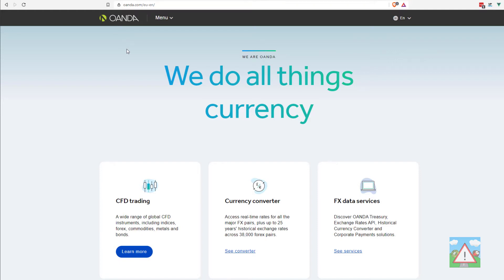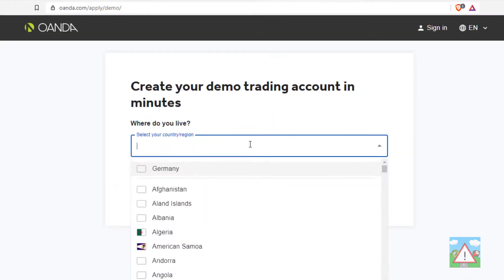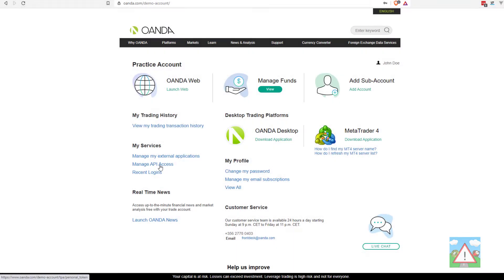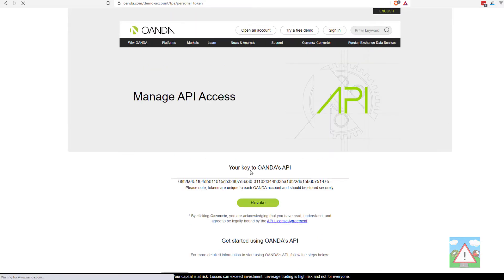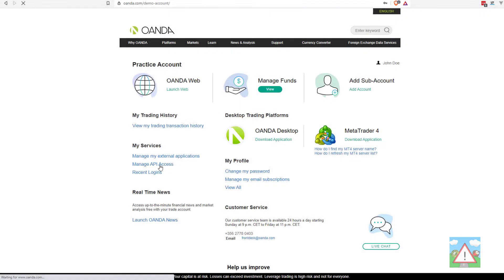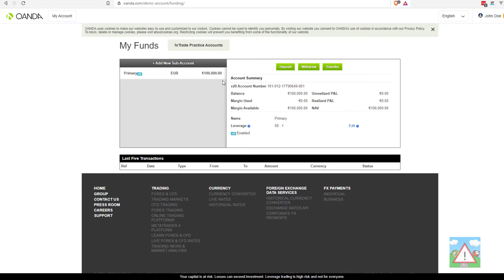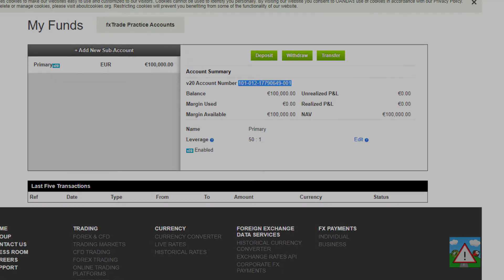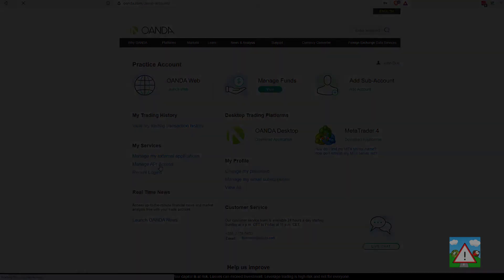Forex bot & backtest system with Python for beginners. Part 1 - Account setup